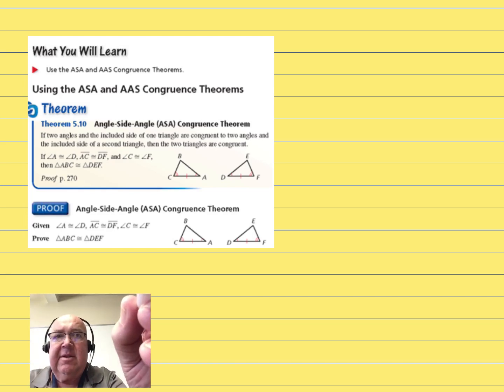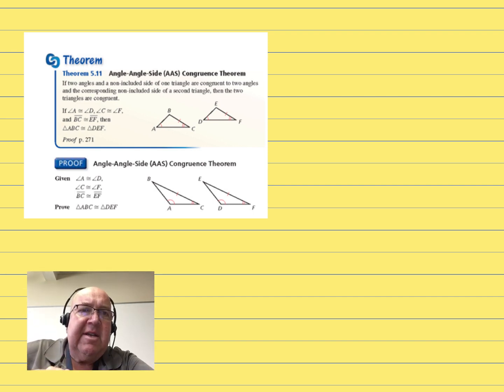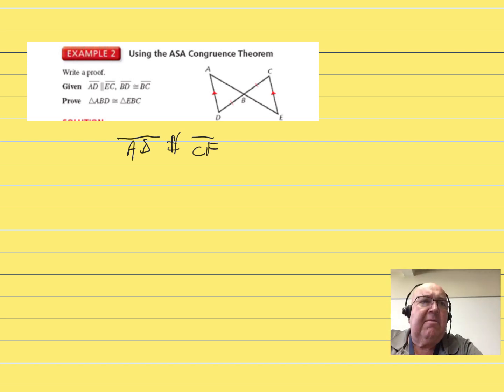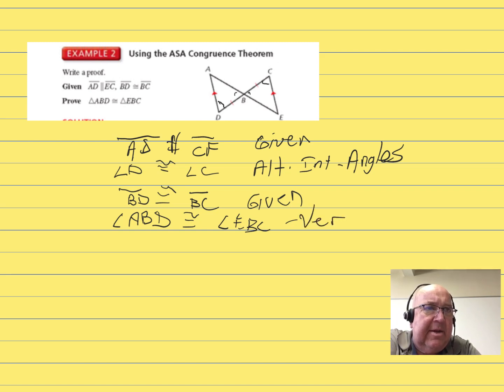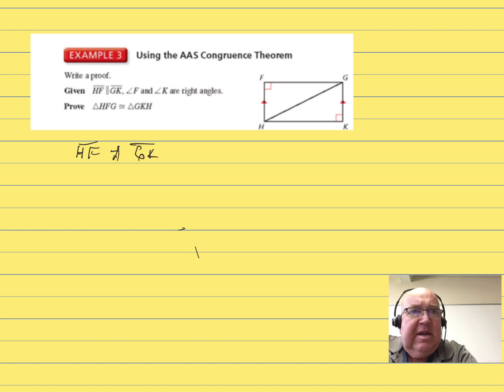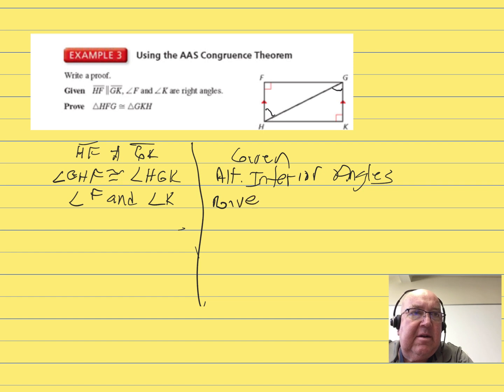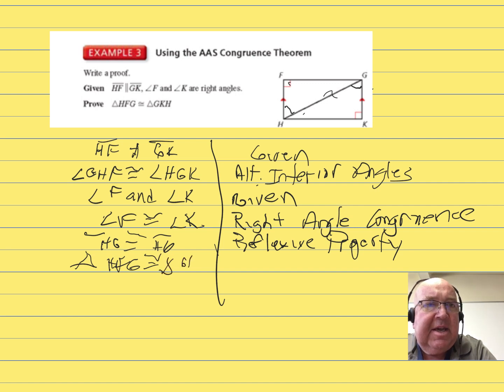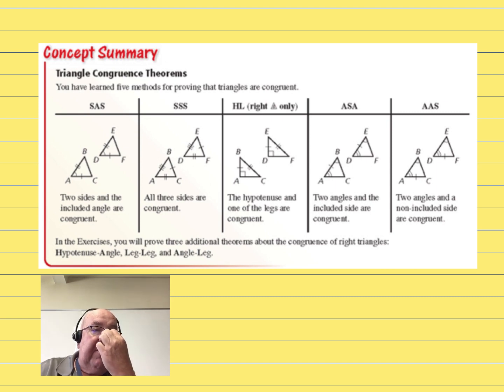Geometry Section 5.6